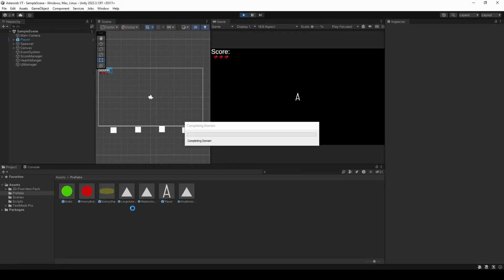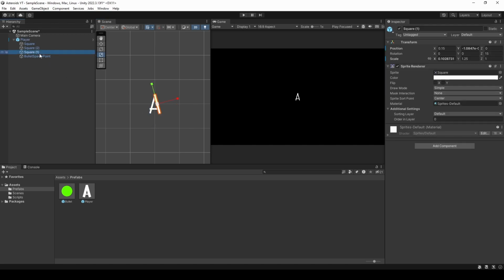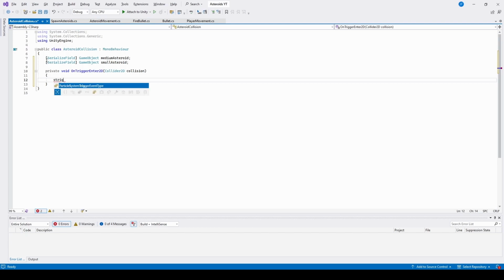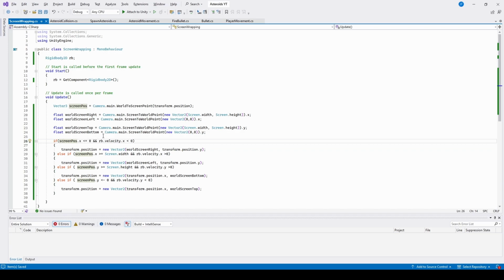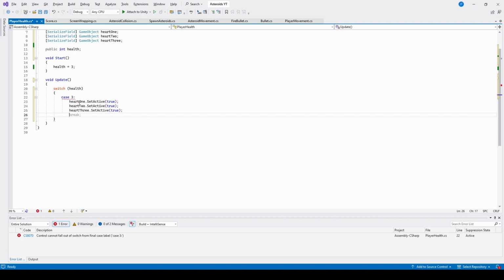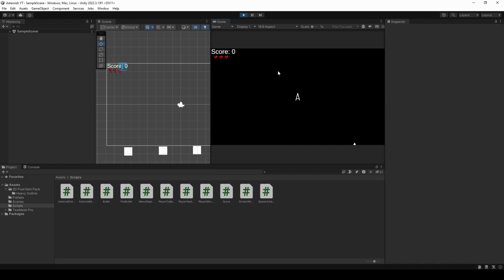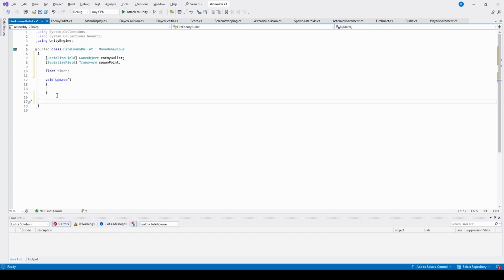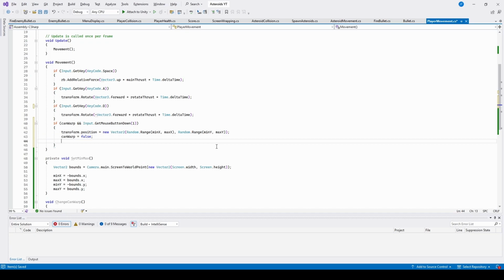How to make Asteroids like game in Unity [20 game challenge - Game 4]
In this video we will go over how I made an Asteroids like game using Unity. This is the fourth video in this series I will be  doing to track my progress in gaining game development knowledge. I will be going through the 20 game challenge that I found online (link below).  I am not a professional developer and this is not meant to be a tutorial. This is simply a way for me to force myself to gain a better grasp of game development while also working on my presentation skills.

Chapters:
00:00 1. Intro
00:45 2. Player Ship & Movement
07:00 3. Firing Bullets
13:00 4. Creating The Asteroids
19:20 5. Spawning the Asteroids
26:20 6. Asteroid Collisions
32:50 7. Screen Wrapping
42:40 8. Menus & UI
1:10:16 9. Adding The Enemy Ship
1:32:23 10. Adding Player Warp Ability